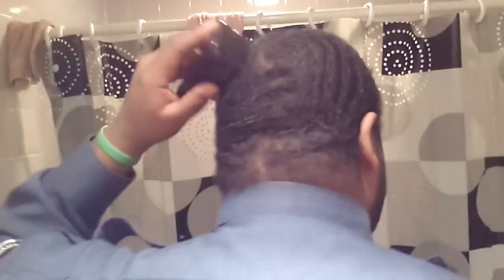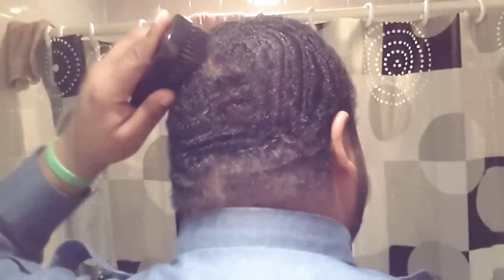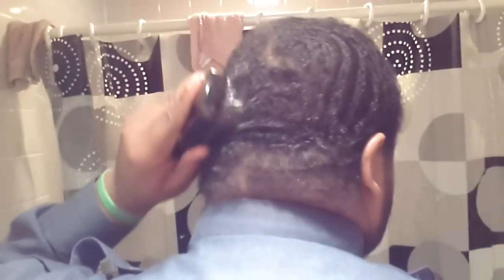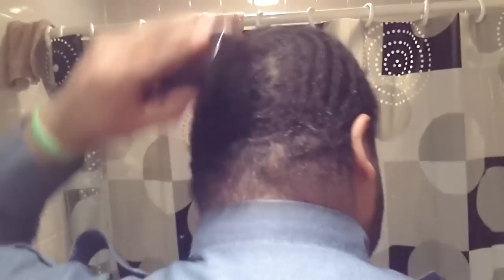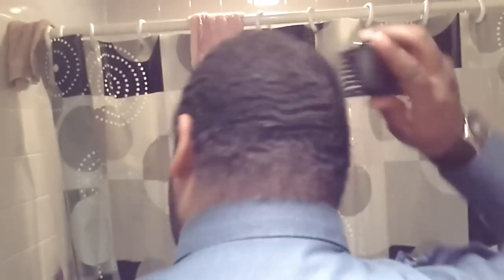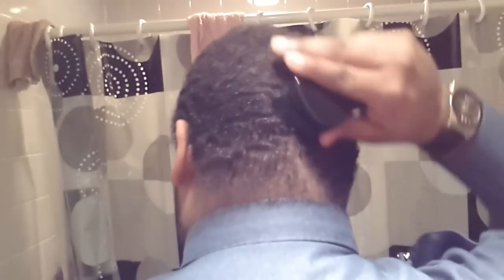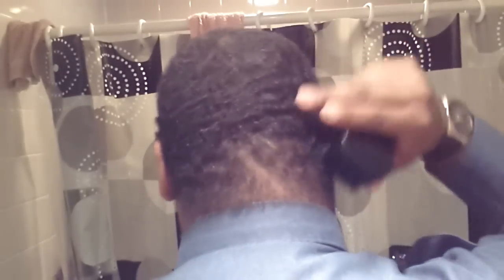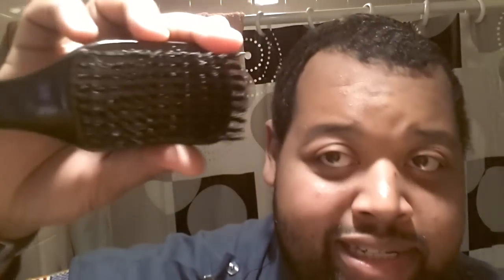Armadillo brush review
Quick review of the new armadillo wave brush